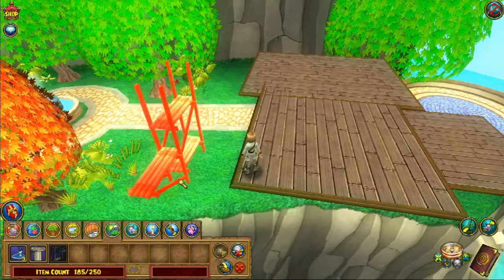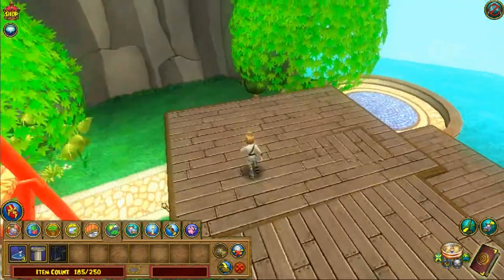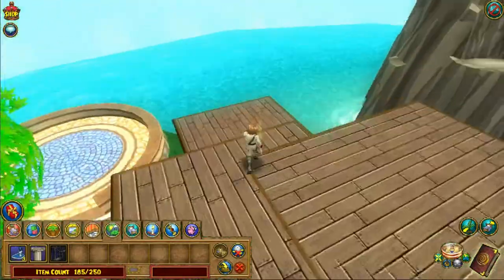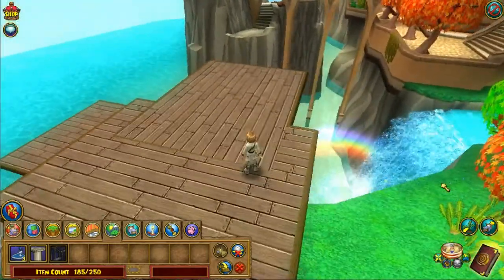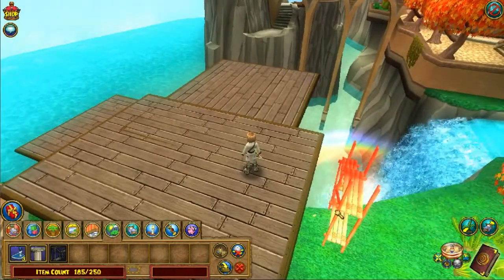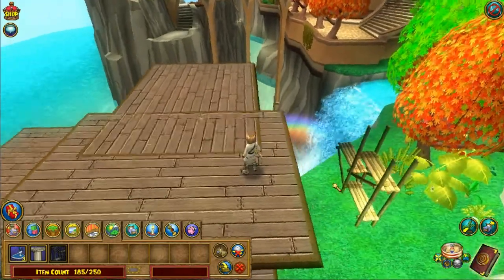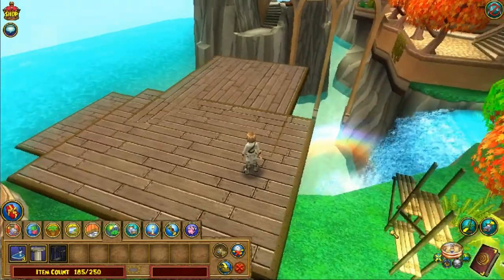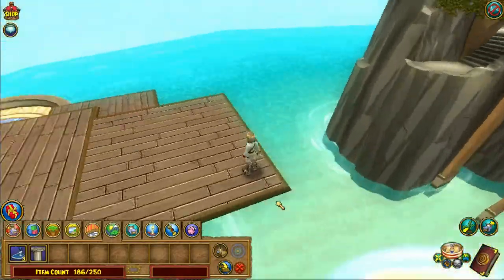Wizard101 Housing Tutorial No. 4 - How to Build With Platforms Pt 2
Video number 4 - a continuation of the previous video, showing how to use Flat Wooden Platforms to sink down over the edge of a space to build underneath. Again, a longish one but there's a LOT to cover :P